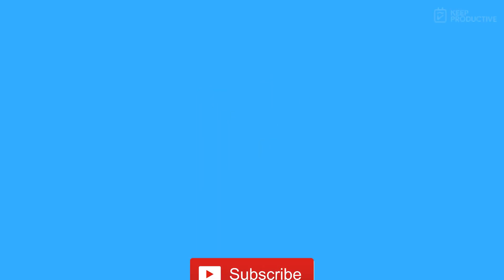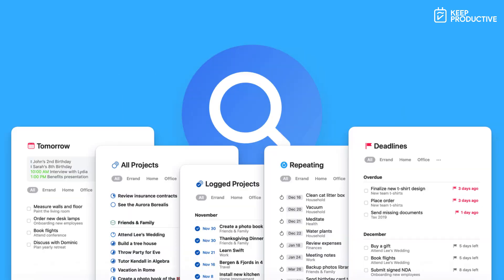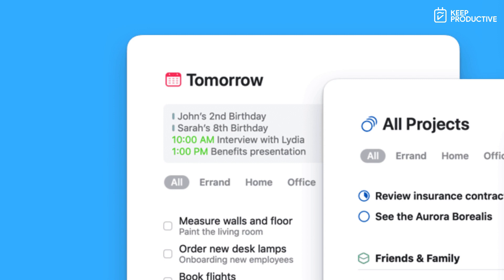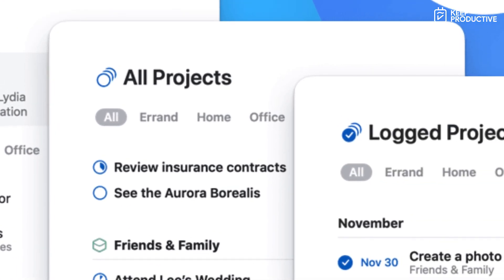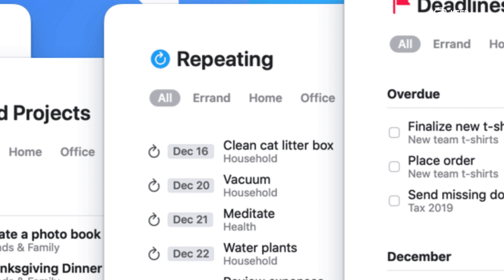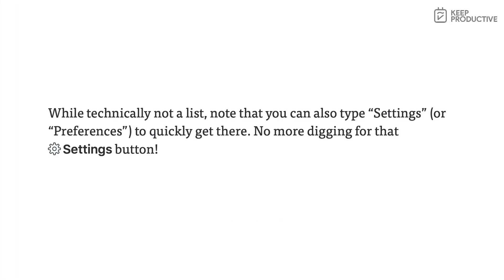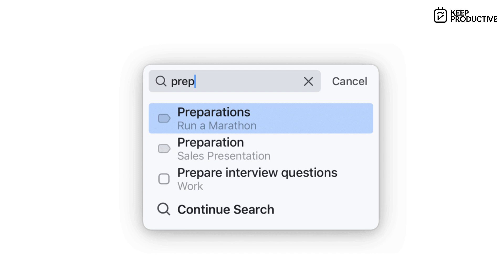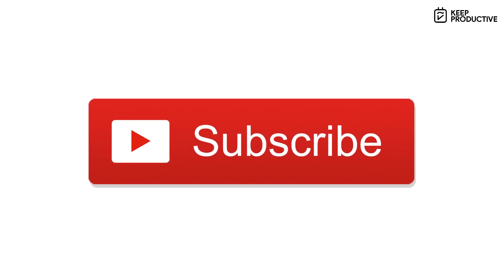New Things 3.11 adds Quick Find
Stop doing busywork! Try Bento Focus Find the best productivity tools with our Things 3.11 introduces new ways to interact with your tasks, a new view for "tomorrow", deadlines, all projects, repeating and logged projects and a few more updates. This is a good update for those keyboard users looking to switch views

⛳ OUR GOAL

💸 MAKING MONEY

🎼 MUSIC USED

🌐 RELEVANT HASHTAGS